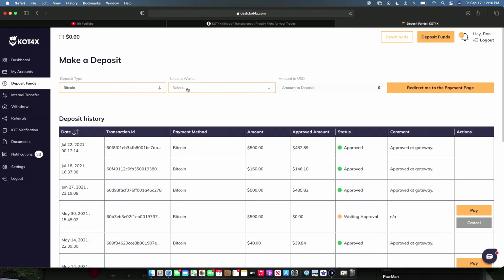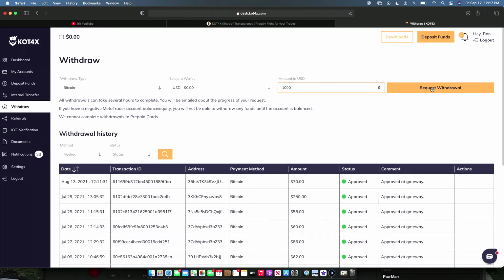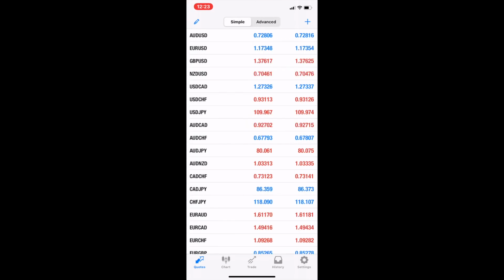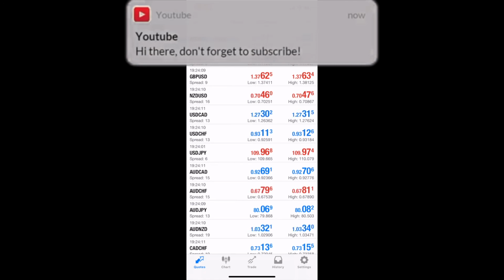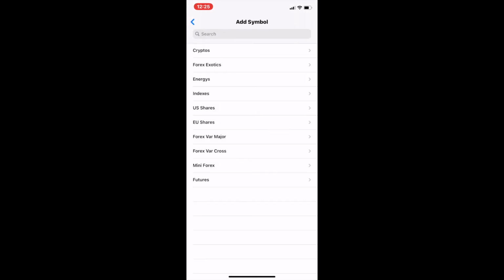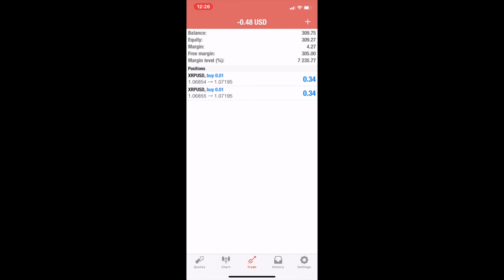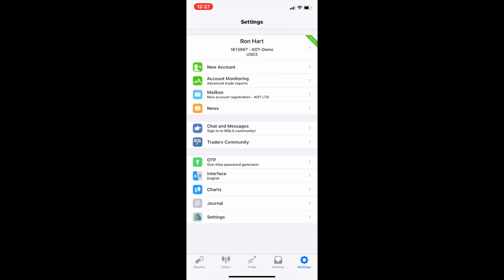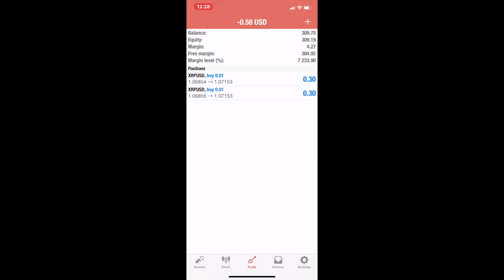How to Use the FREE MetaTrader4 mobile app ( Beginners tutorial)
I hope this video helped you guys out ! if you have any questions or concerns feel free to hit me up on instagram or Facebook !